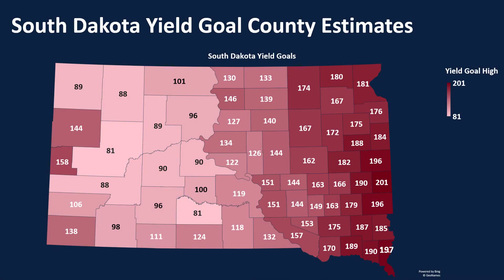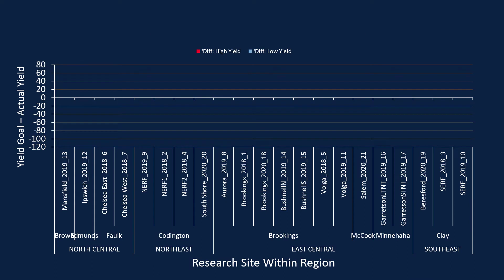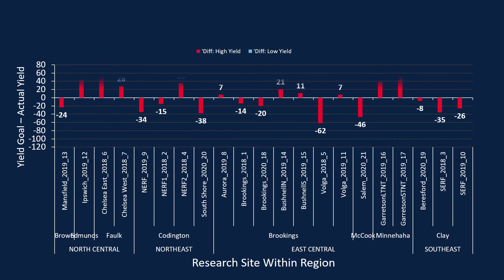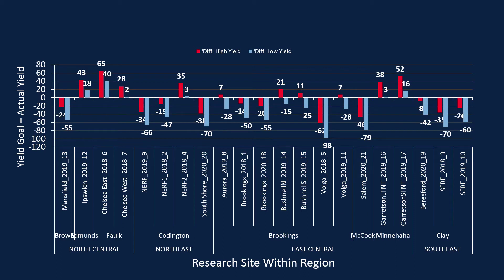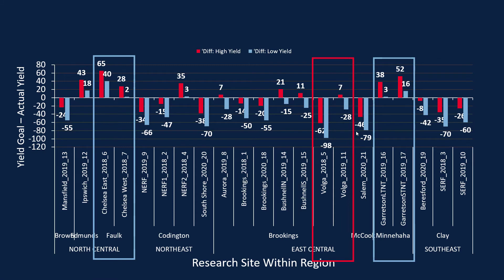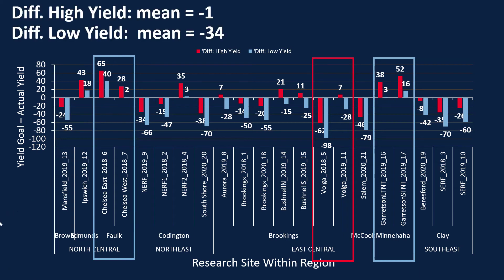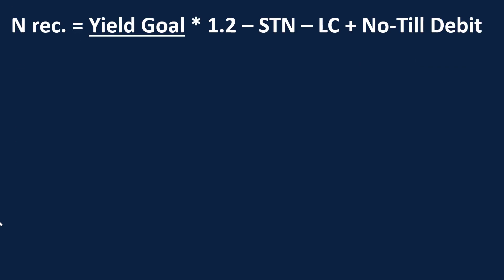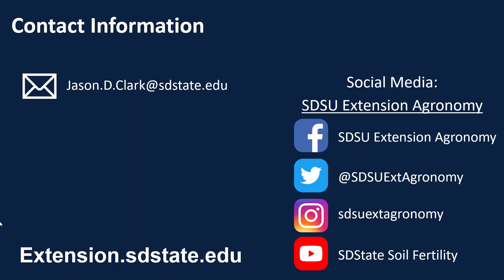Accuracy of Crop Yield Goal Estimations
This video reviews the accuracy of the recommended yield goal estimation calculation.